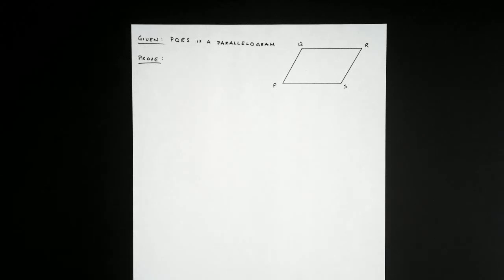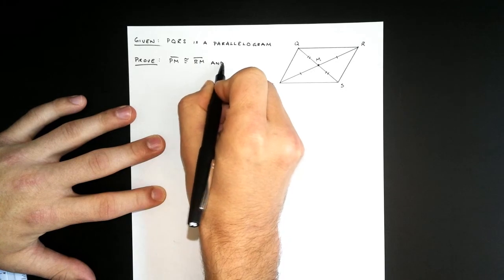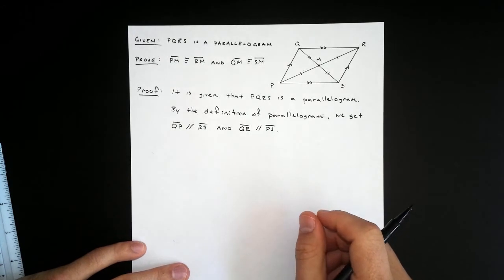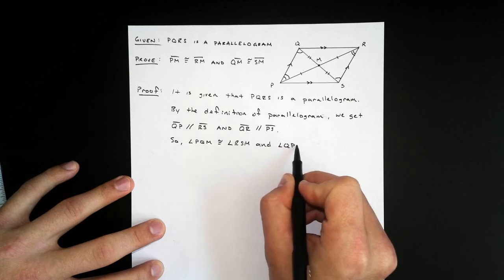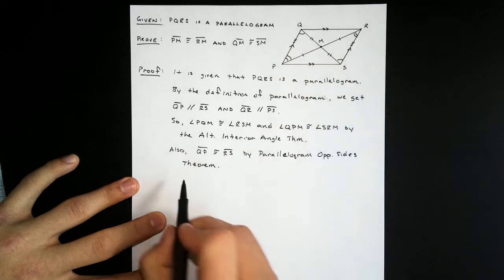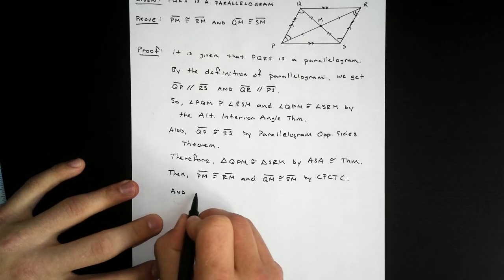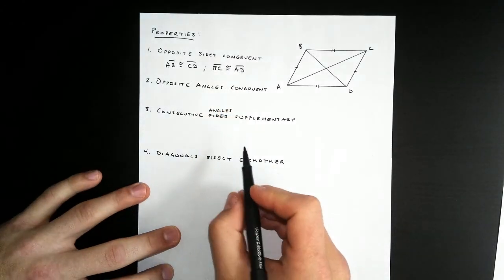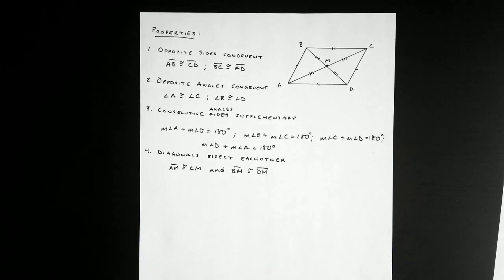Proving the Parallelogram Diagonals Theorem - Geometry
Proving a property of parallelograms (the diagonals bisect each other). Then also summarizing the properties of parallelograms at the end of the video.